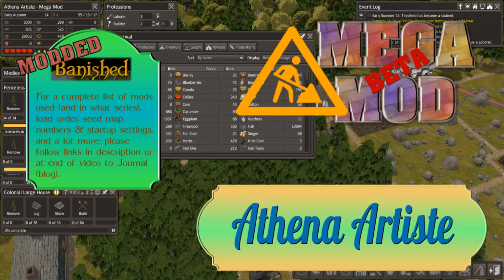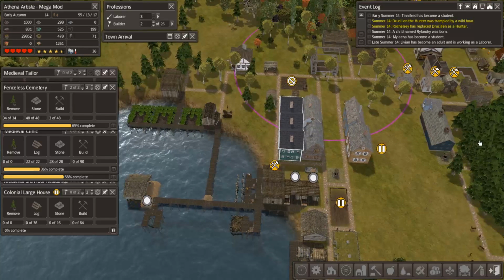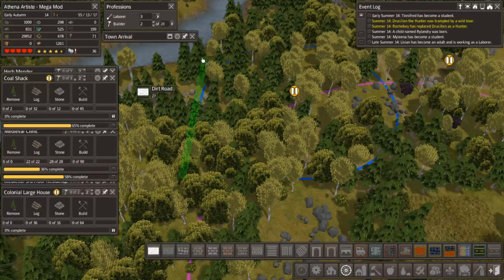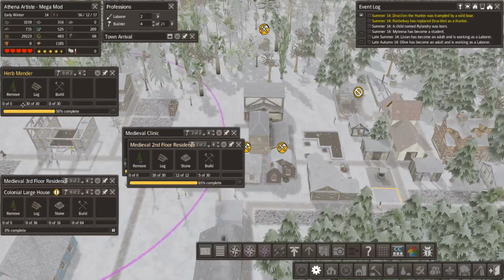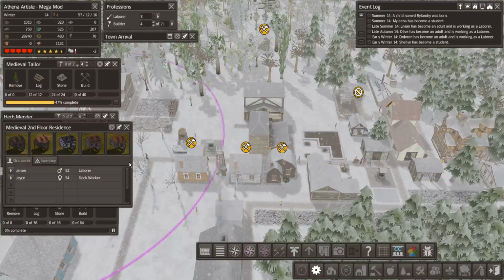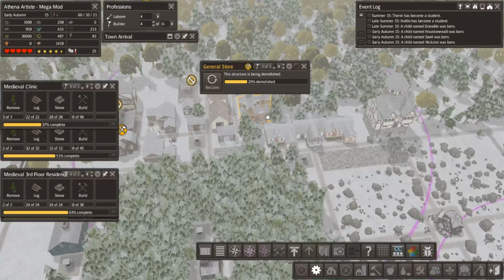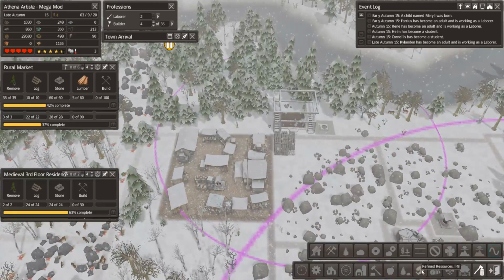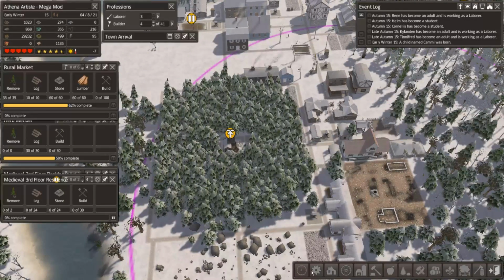Banished - Chap #5 - Mega Mod Series - Let's Play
Continued progress in resolving storage issues; that Wild Things Forester continues to amaze me in so far as how much food it generates even with the Very Harsh climate & Cold Realism mod in play!

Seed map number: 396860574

See blog for list of mods used, links, and more!